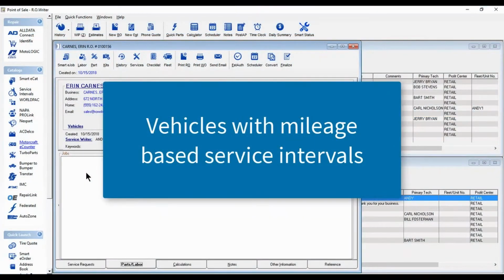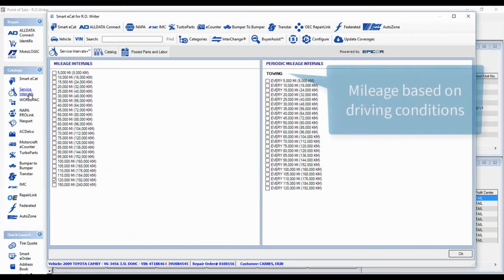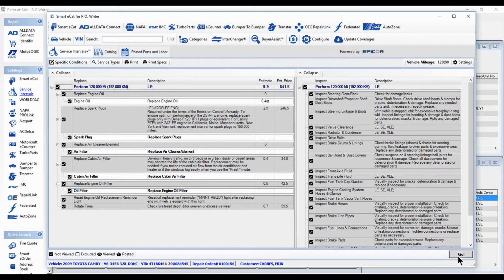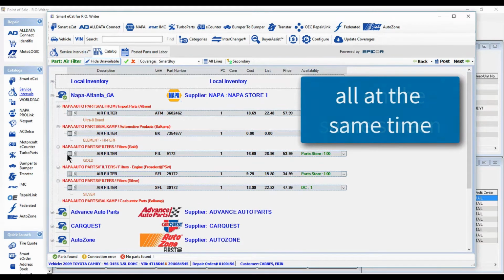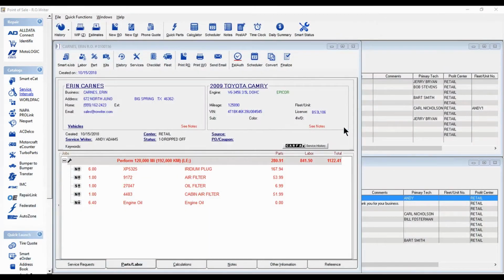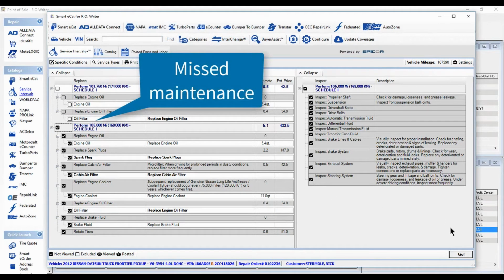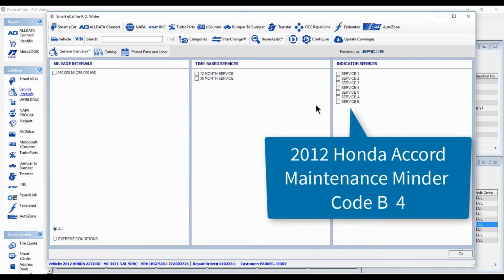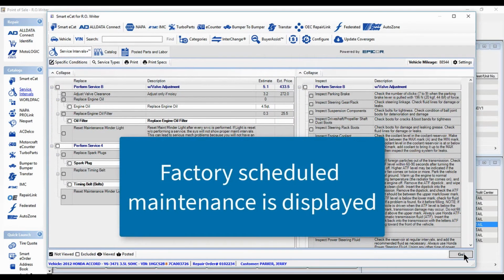R.O. Writer Service Intervals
In this short video, we quickly overview what Service Intervals are in R.O. Writer.